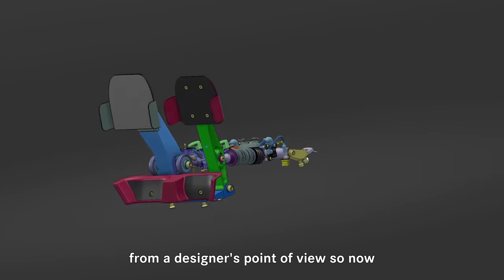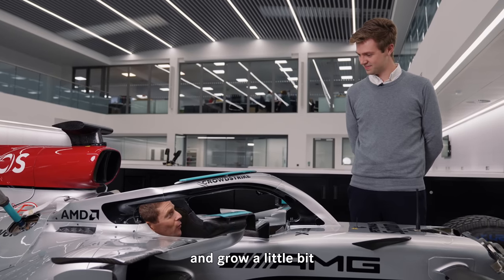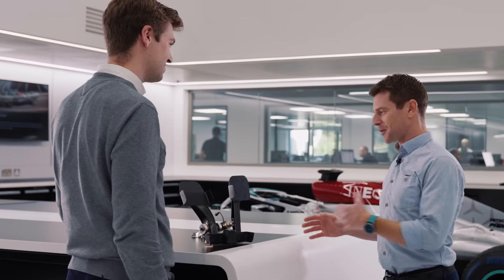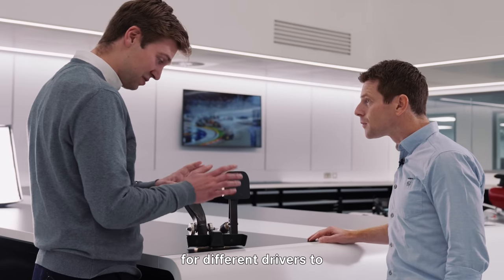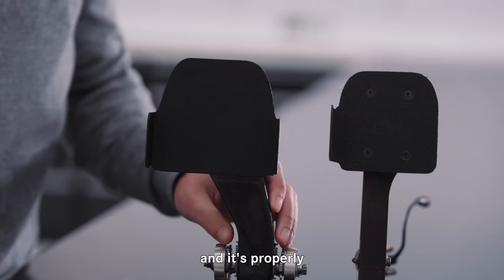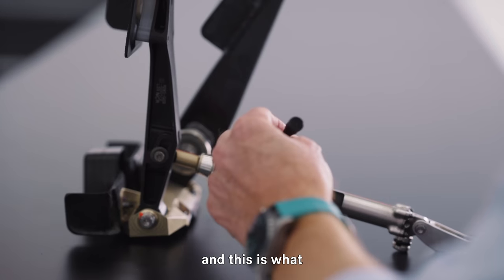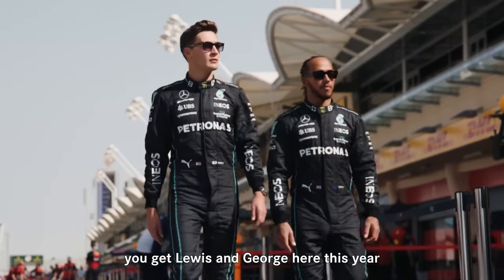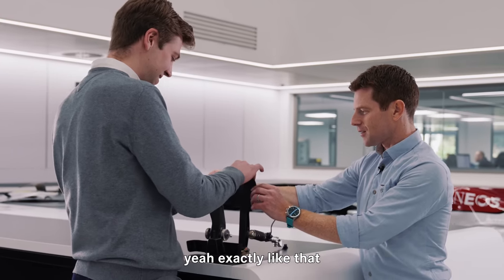F1 Pedals | How It Works 🔧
New for 2023, our HowItWorks series takes a deep-dive look at some of the crucial tech in our sport. First up, Simulation and Demonstration Driver, Anthony Davidson talks us through the pedals of an F1 car.